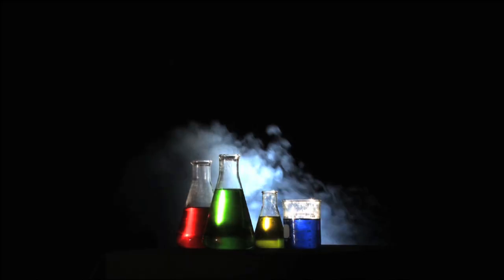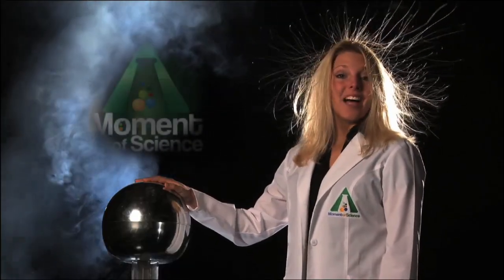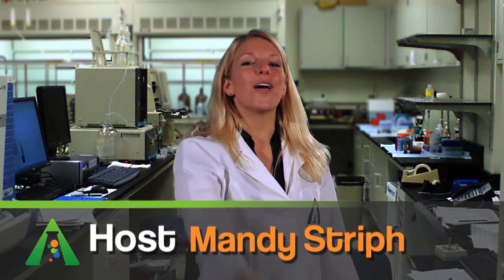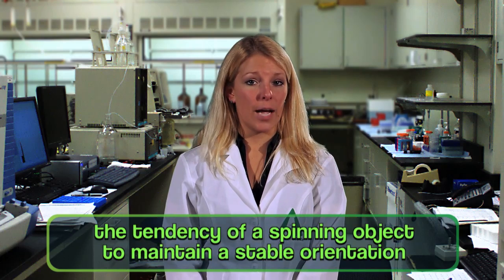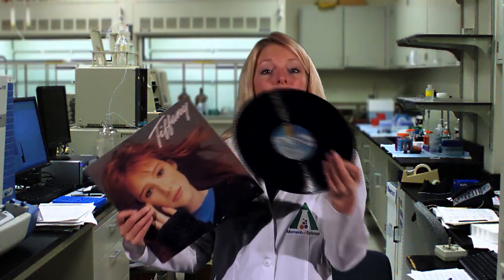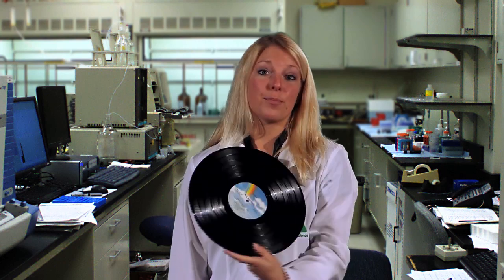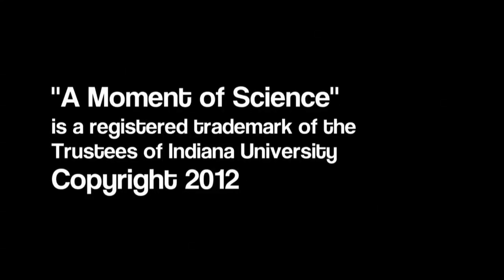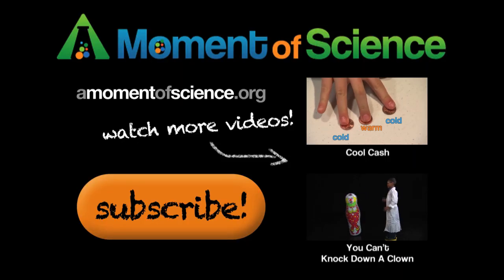Why Does a Frisbee Fly | A Moment of Science | PBS